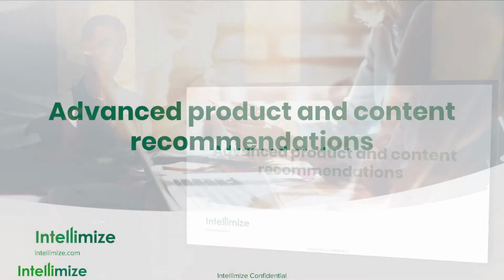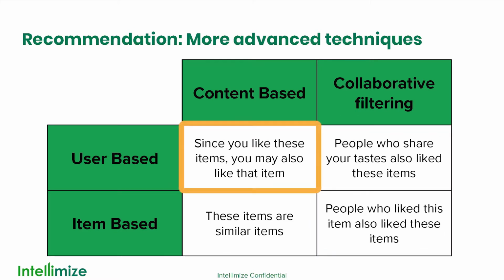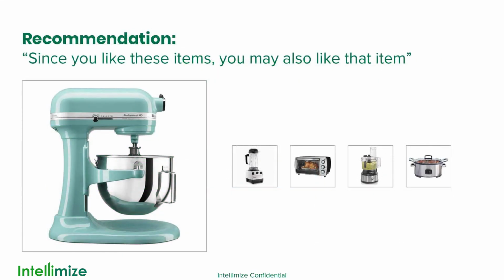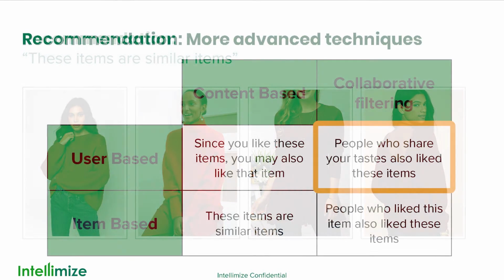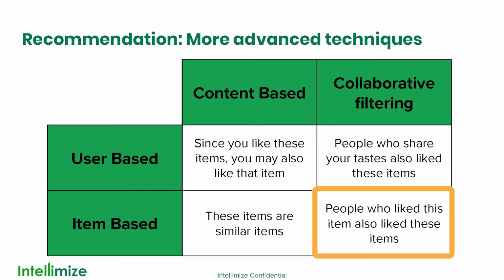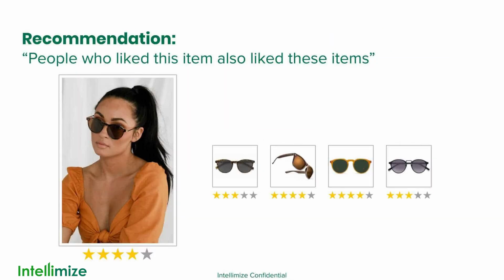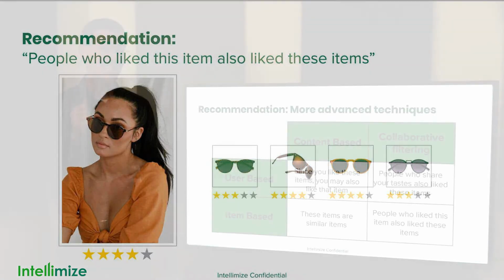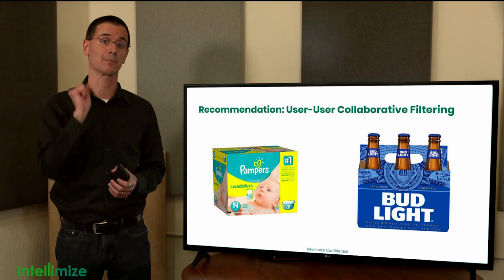Advanced Product & Content Recommendations - Intellimize Web Personalization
Intellimize CEO Guy Yalif explains advanced approaches to doing product and content recommendations. Make sure you first watch our video "Product and Content Recommendations."

You should use recent behavior to help you determine what to show prospects in order to move them further through the sales funnel and complete the conversion process.